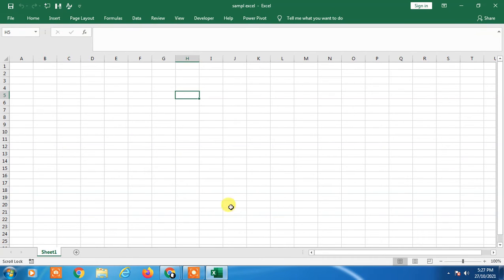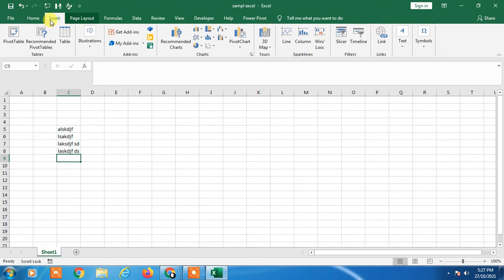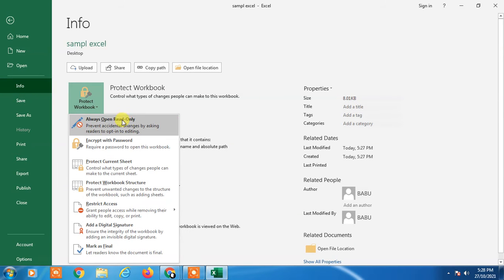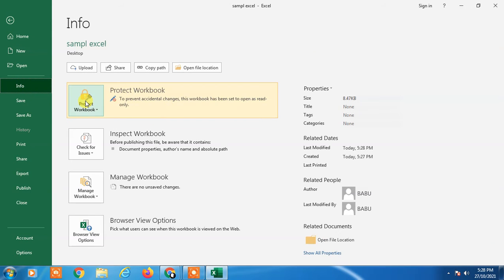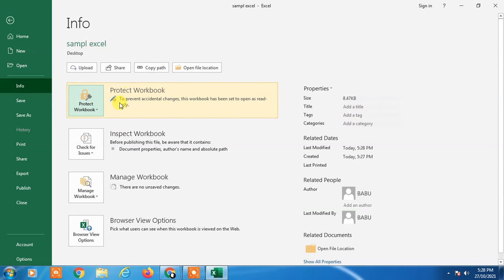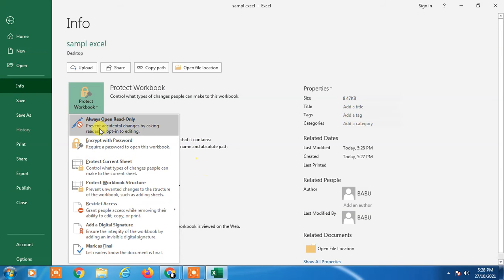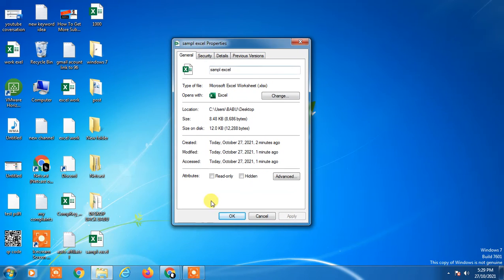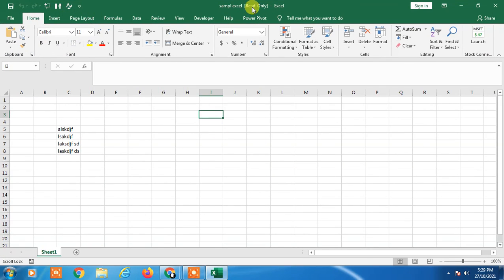How to Convert Excel File To Read Only?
In this video tutorial, we are going to learn, how to convert excel file to read only.